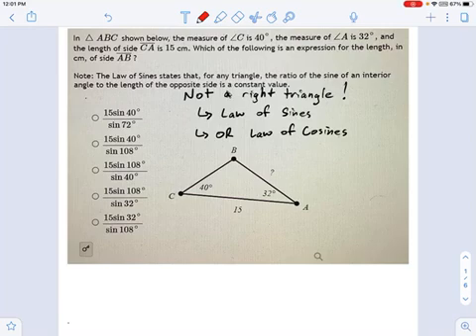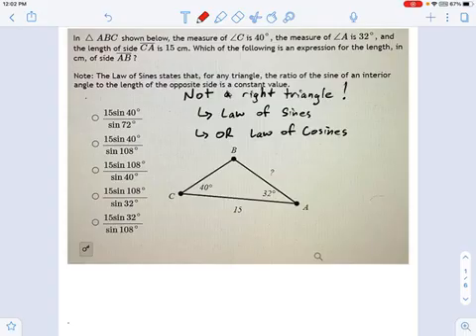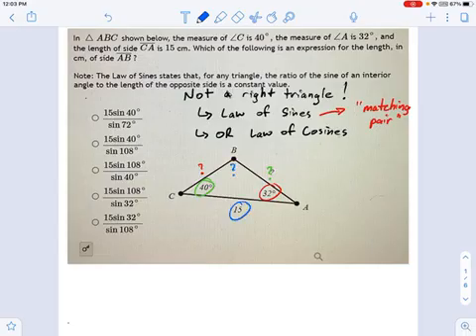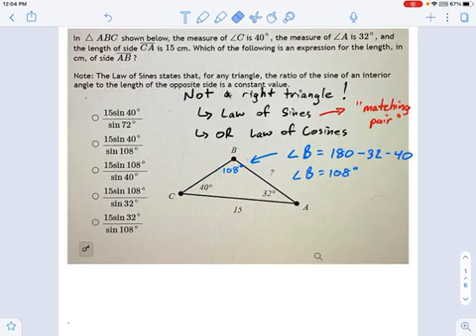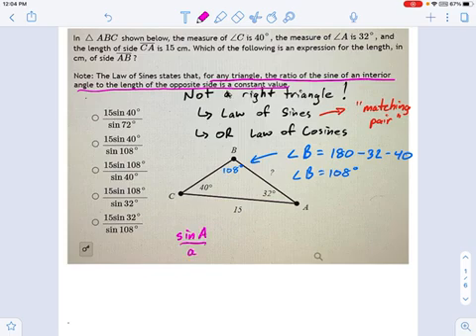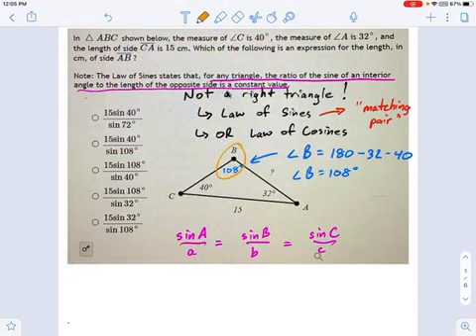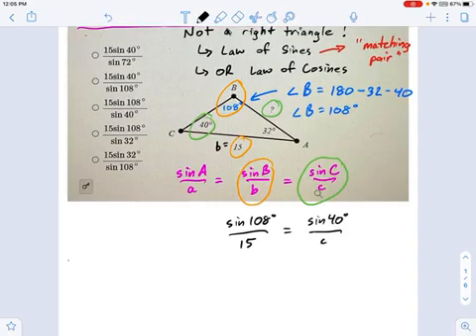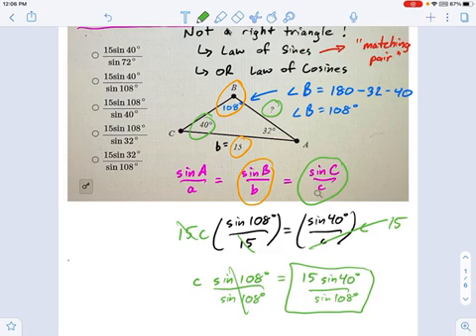Trigonometry: Law of Sines and Cosines -- 3